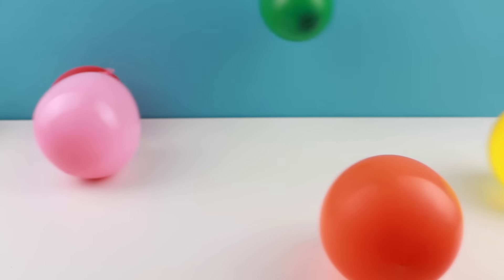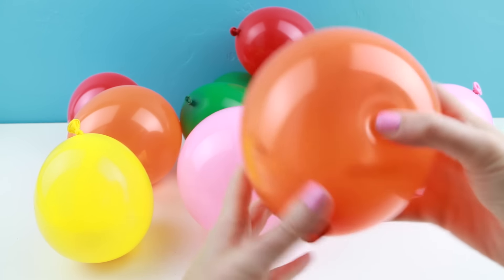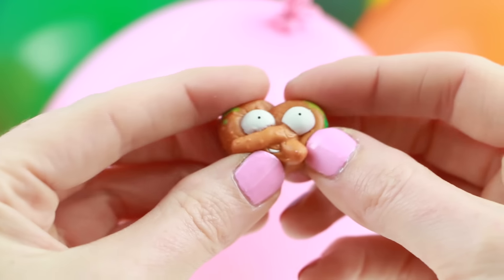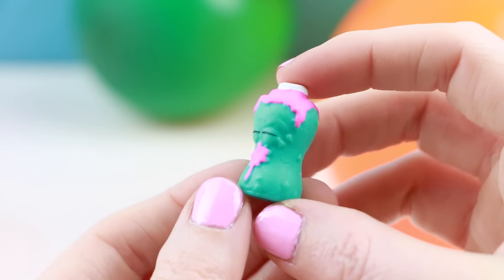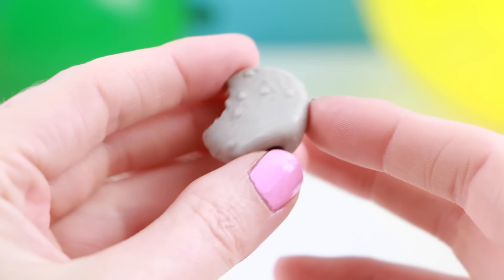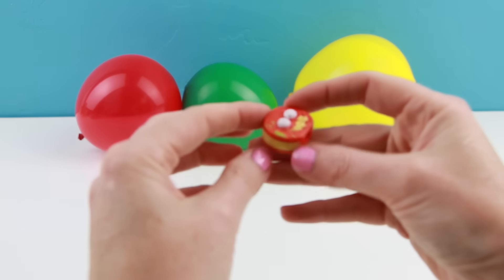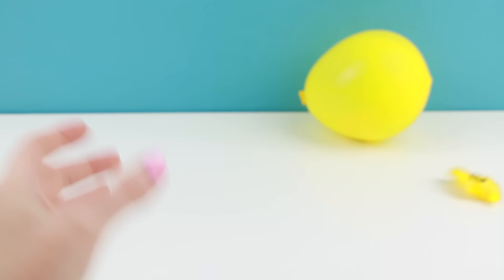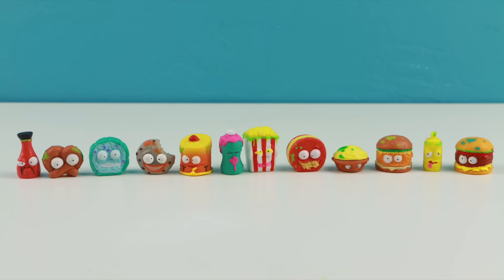Surprise Balloon Pop Grossery Gang Blind Bag Toys!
In this video I pop some colorful balloons! In each one is a surprise Grossery Gang character. Watch as I have some fun popping balloons!